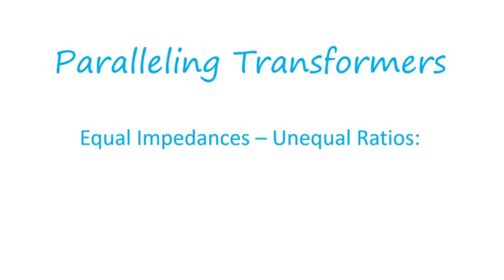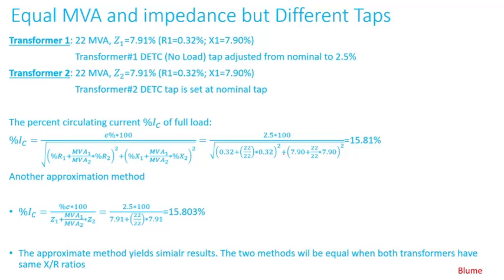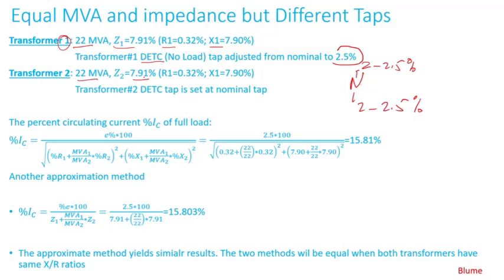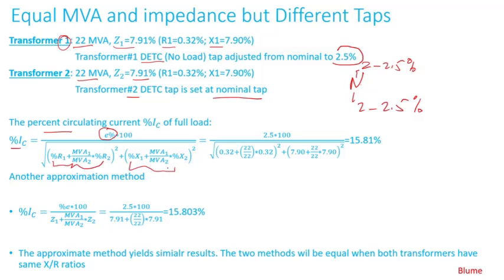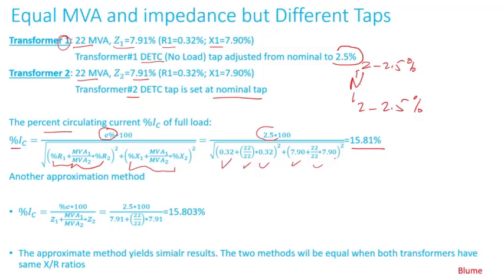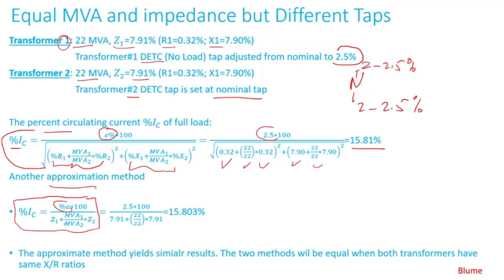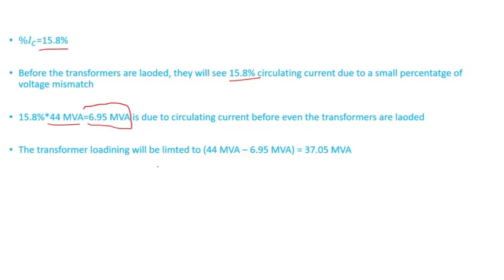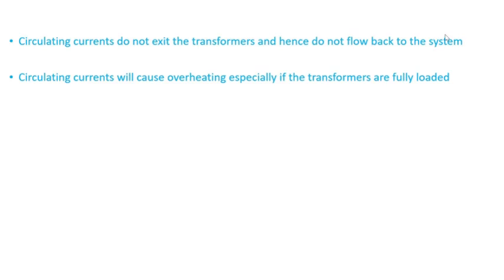Paralleling Transformers | Unequal Turns Ratios | Part Four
Sometimes there is a need for paralleling transformers to increase substation capacity or have the capability of de-energizing one transformer to perform routine maintenance while the remaining transformer is serving the load. It is very important to ensure paralleled transformers have the same turns rations. Having different ratios will lead to voltage mismatch, causing circulating current flow in the parallel loop. Circulating currents could lead to overheating the transformers. This video shows an example calculation of circulating currents, using two methods. One method is detailed while the other method is an approximation. Both methods yield similar results especially when transformer X/R ratios are equal. It is worth noting that the circulating current will take place before the transformers are even serving the load.